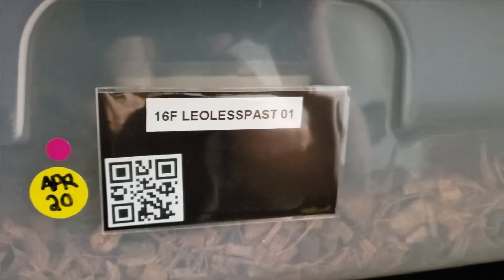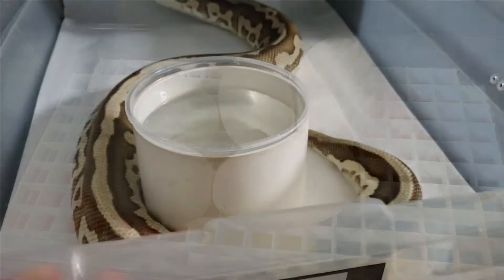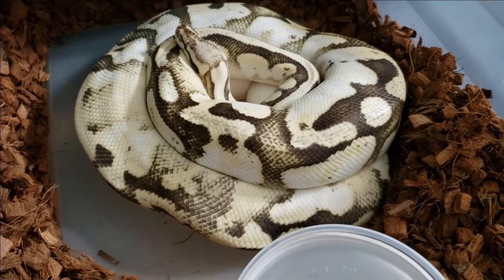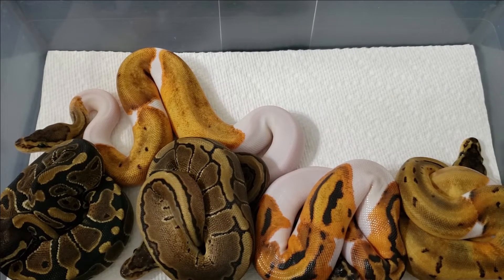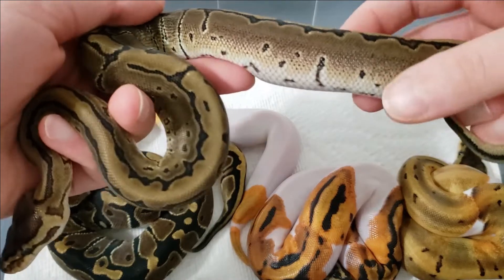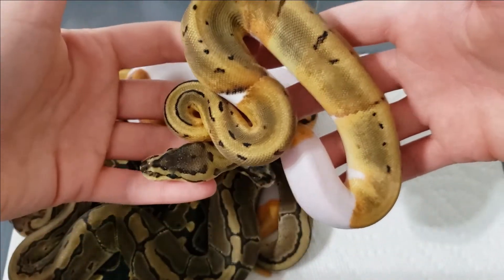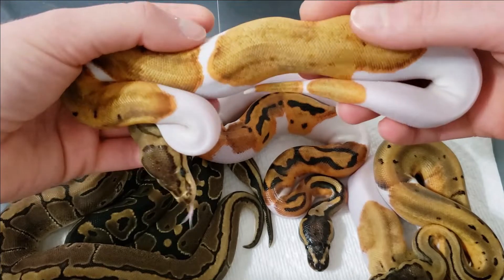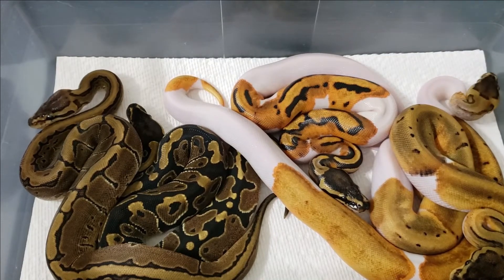More eggs & a clutch update!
Pulling a few clutches and showing off post-shed/fed clutch number 1 of 2021!